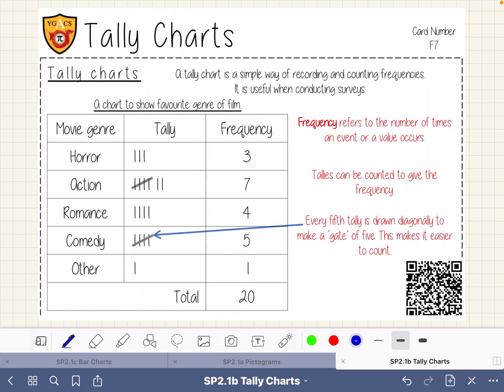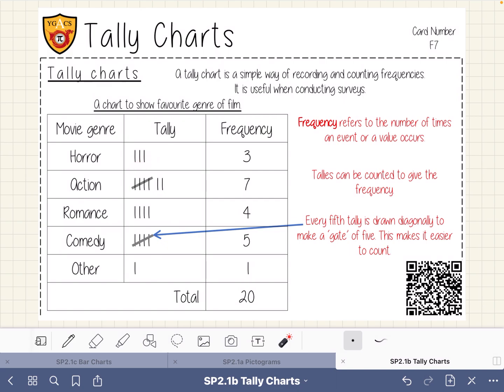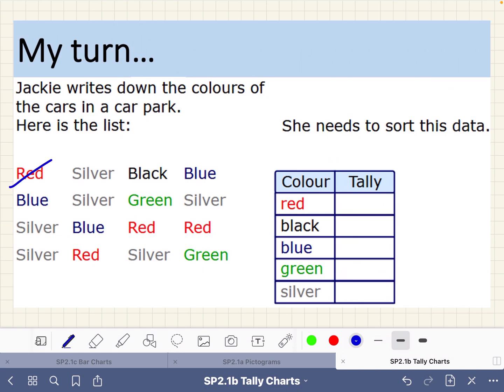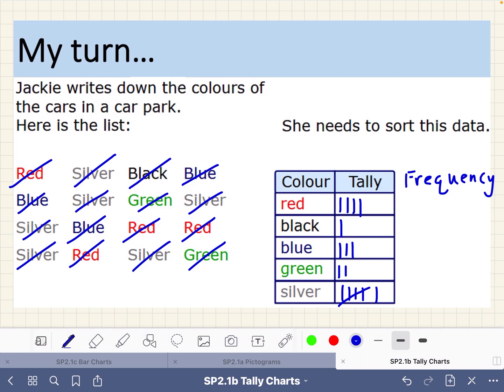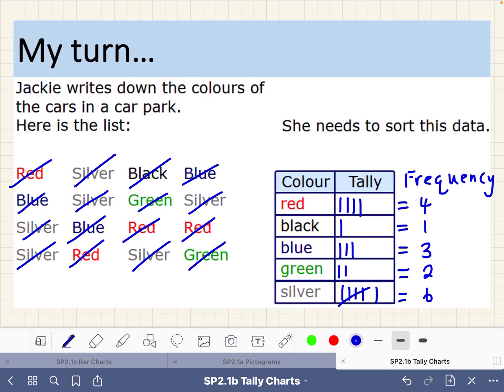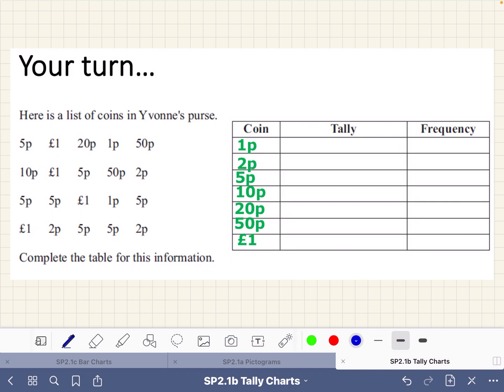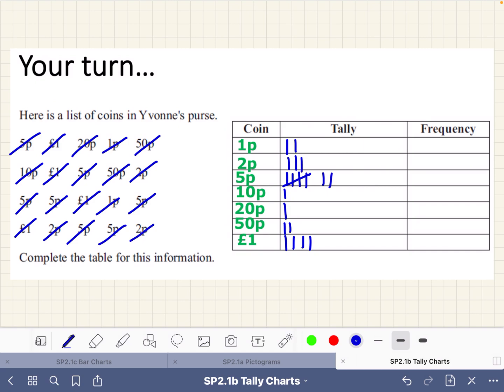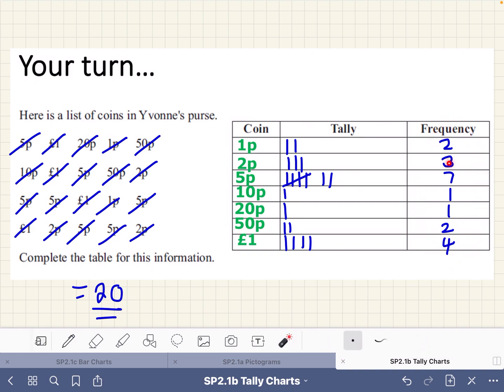SP2.1b - Tally Charts